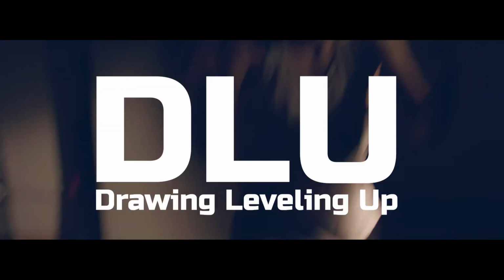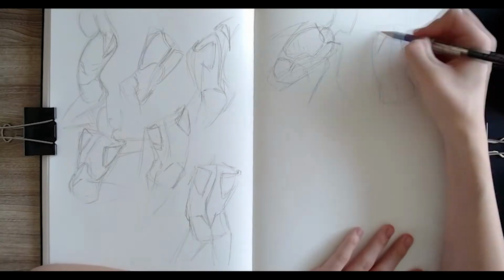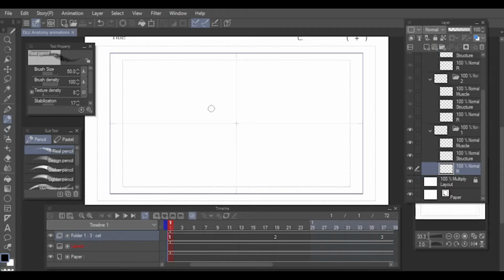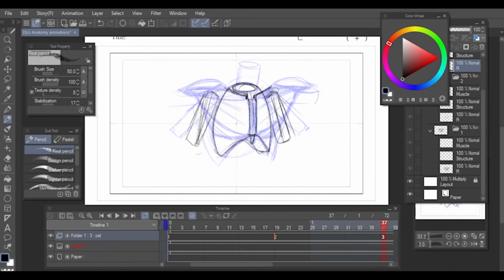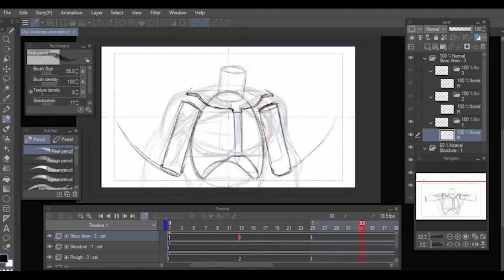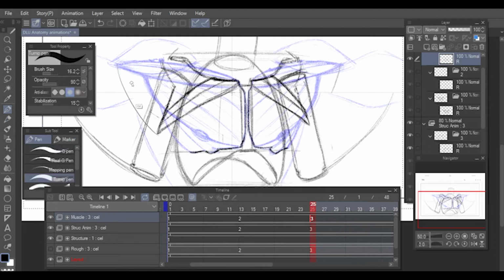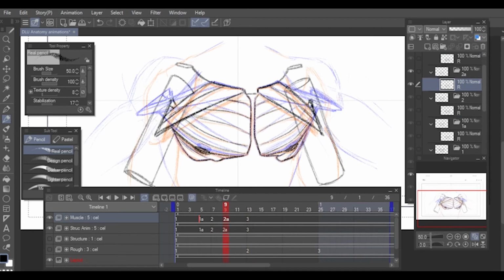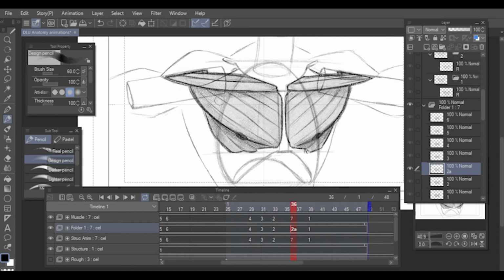30 Days of Drawing - Pecs animated study - DLU Day 21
Socials @marianarira

Today we're animating PECS!! Animated anatomy tutorial!
The drawing challenge now includes animation!